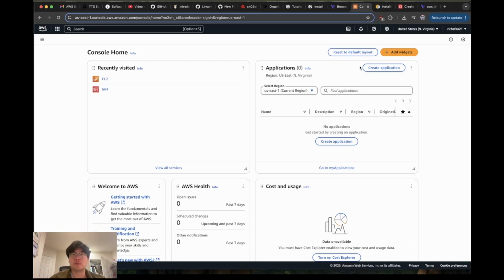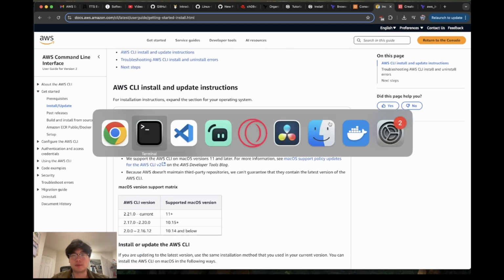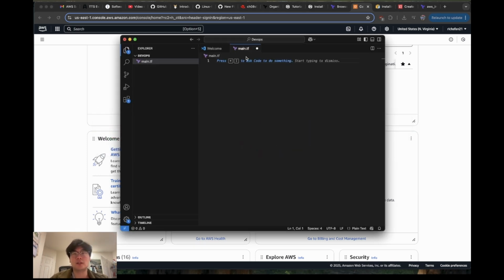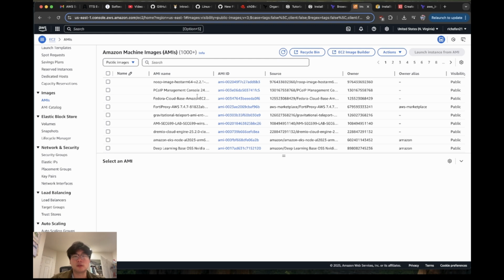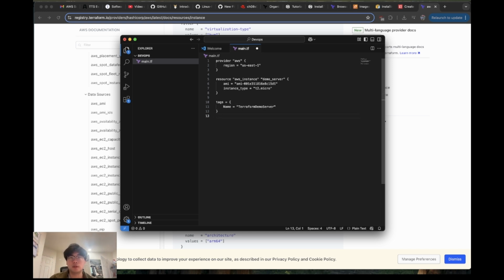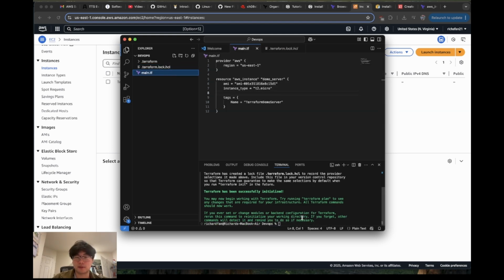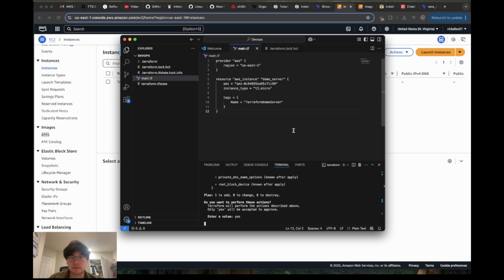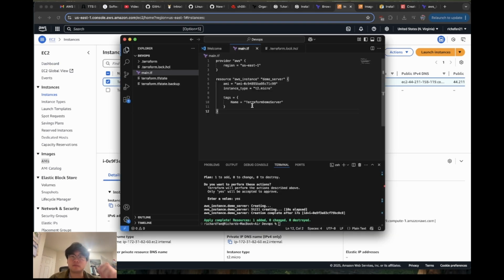Day 51: Creating a Virtual Server with Terraform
06/05/25
Apologies for any sniffles left in the recording.